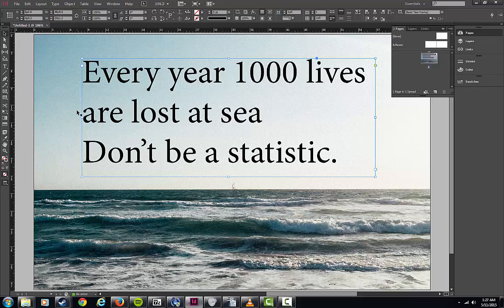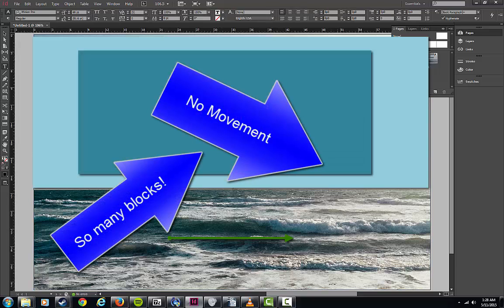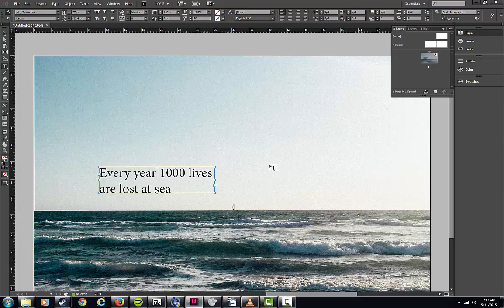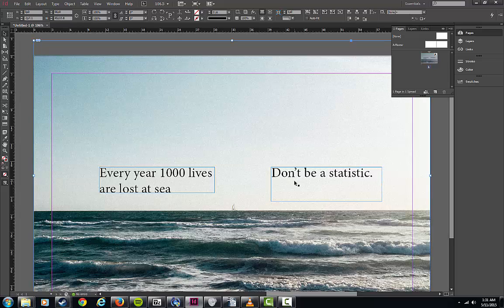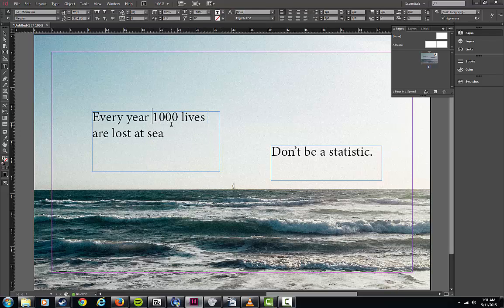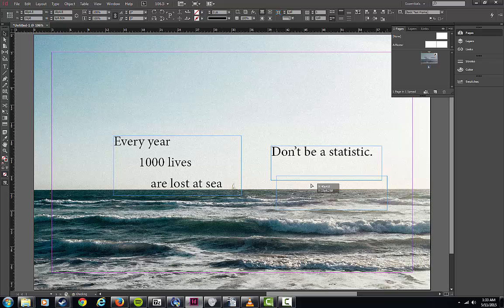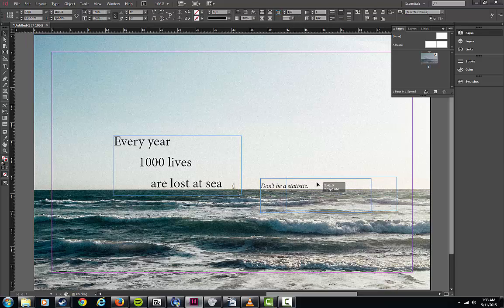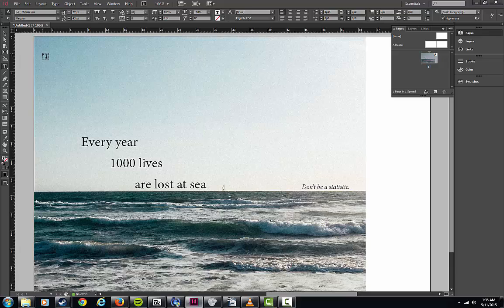presentation 2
TA presentation: Visual Rhetoric.